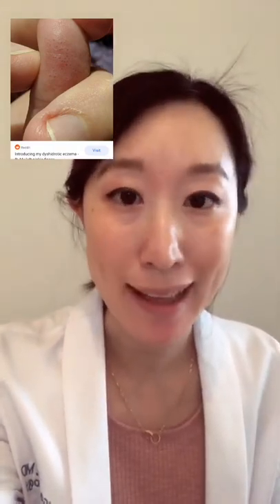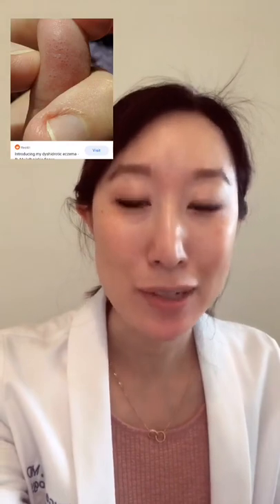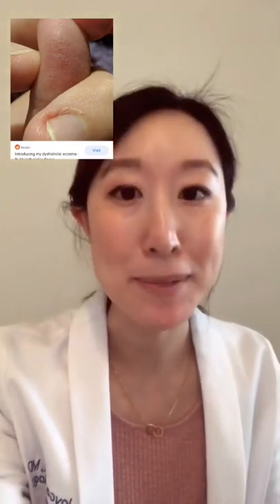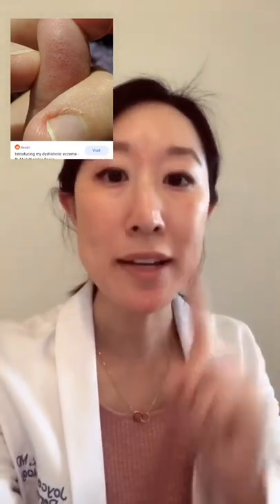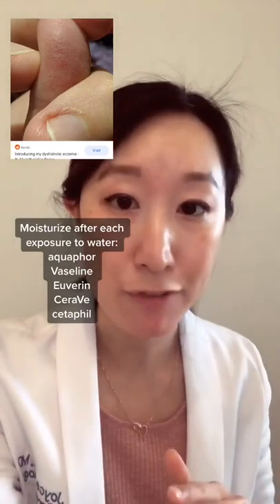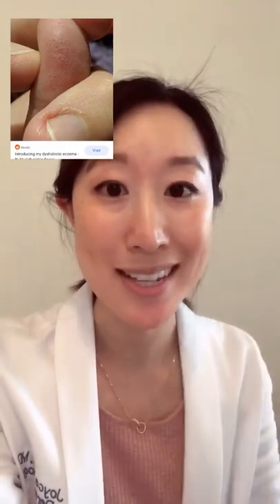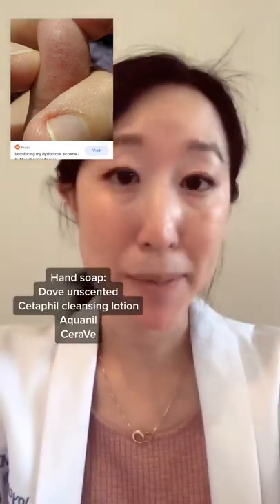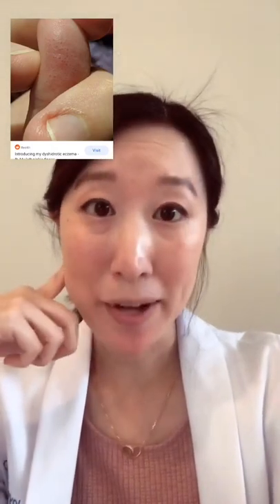Hand Dermatitis in a nutshell! And don’t pop those blisters!